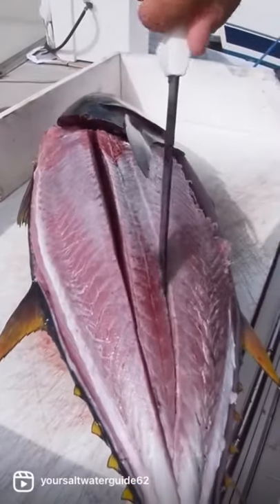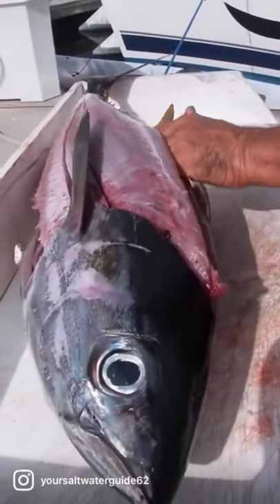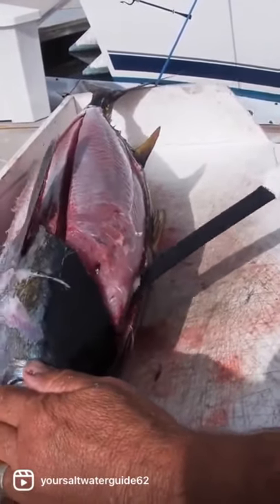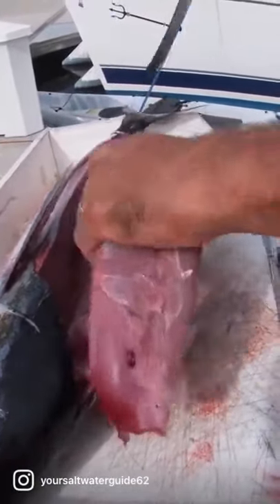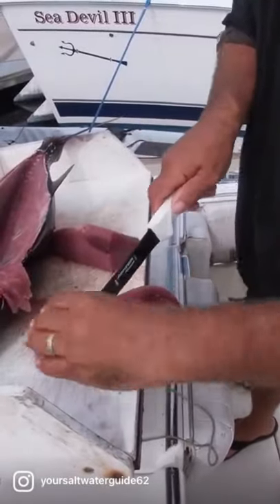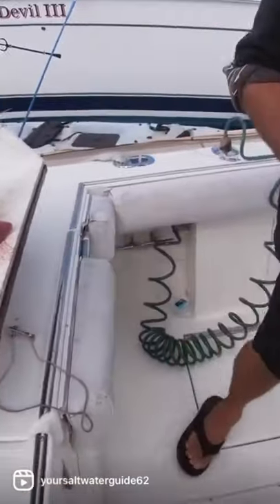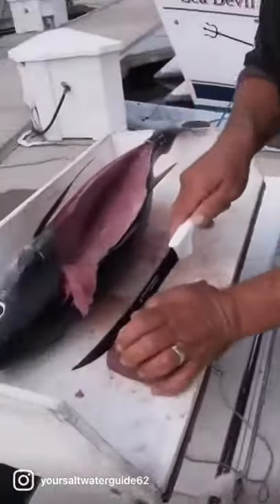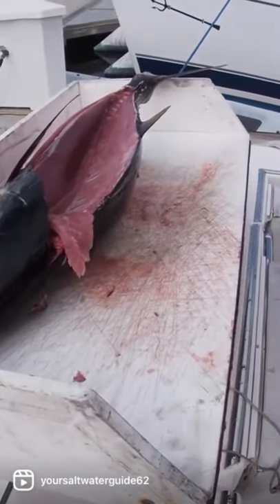How to Fillet a Yellowfin Tuna Part 2 🔪🍣